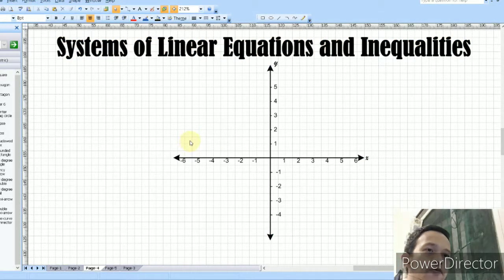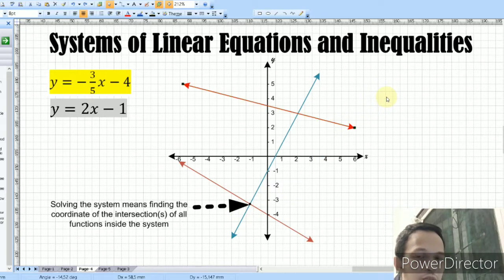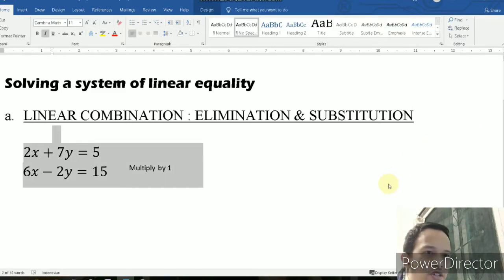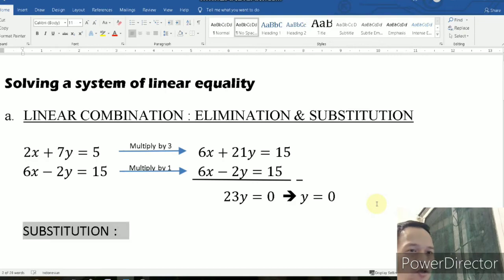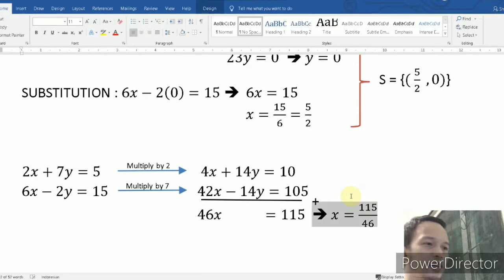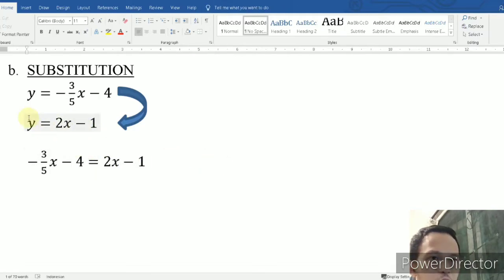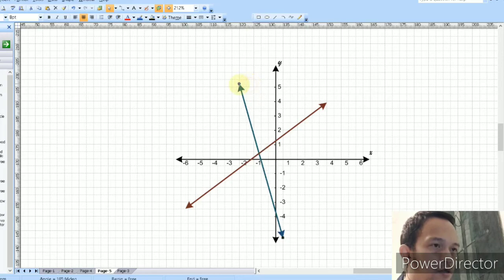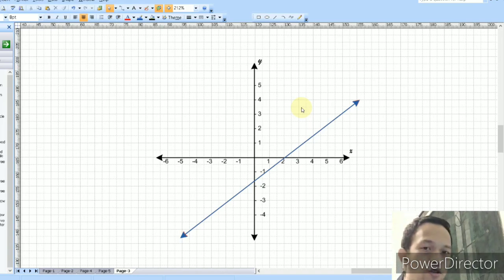System of Linear Equalities (Linear Combination : Elimination and Substitution)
This video provides explanation about the first two sections of Chapter 4 System of Linear Equations and Inequalities for 10th grade algebra. The explanation covers the basic concept of a system and solving a system, solve a linear system by graphing, elimination and substitution, and the concept of dependent, independent, and inconsistent.